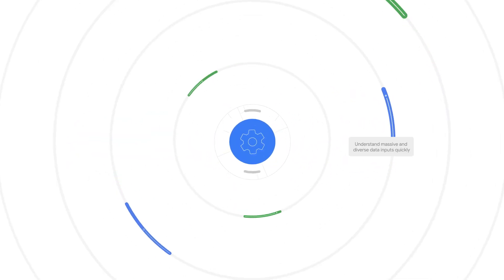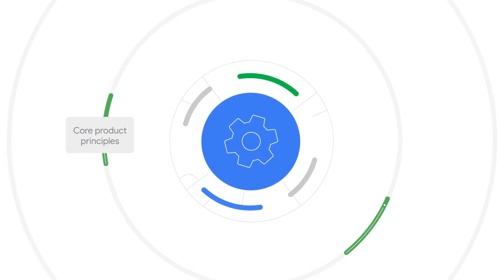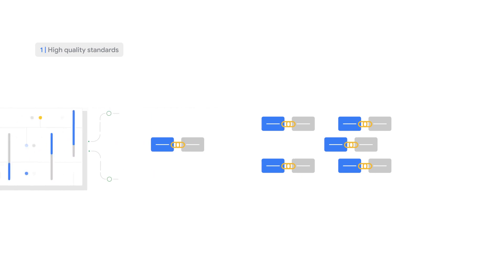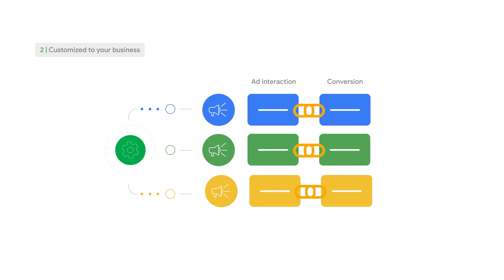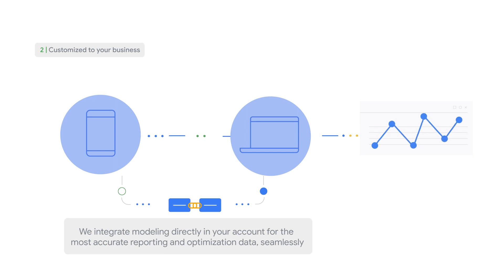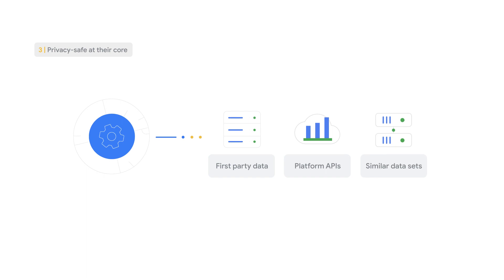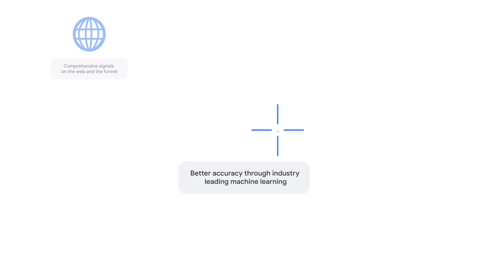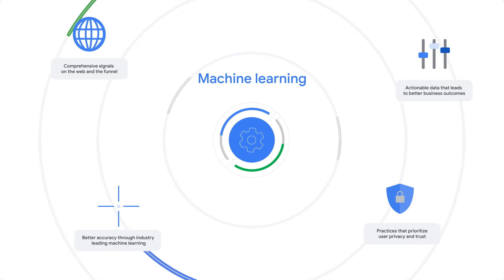Google Ads Tutorials: Conversion Modeling for Google Marketing Platform - Part 2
In this tutorial we will walk you through the core product principles that allow Google to have sophisticated conversion modeling for your Google Marketing Platform campaigns. If you manage a Google Ads account with a lot of keywords and ad groups, bulk uploads are an easy way to manage changes to your campaigns.